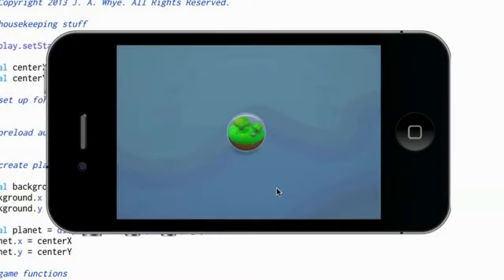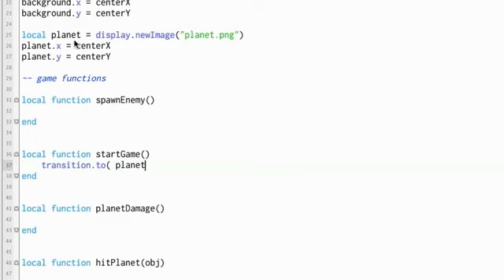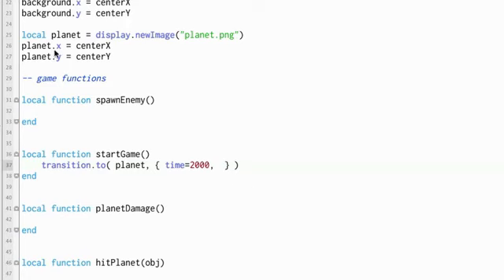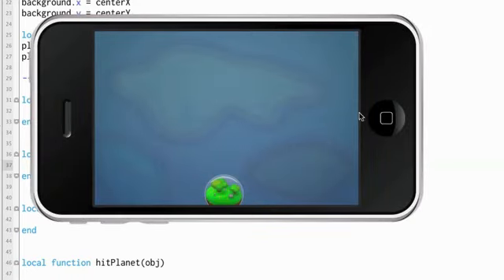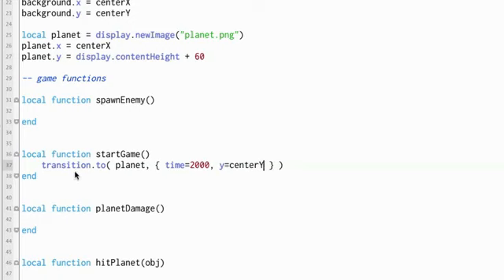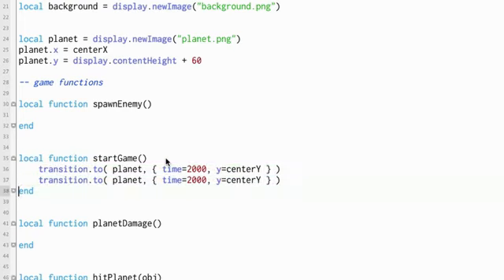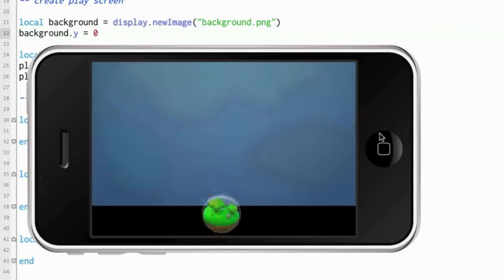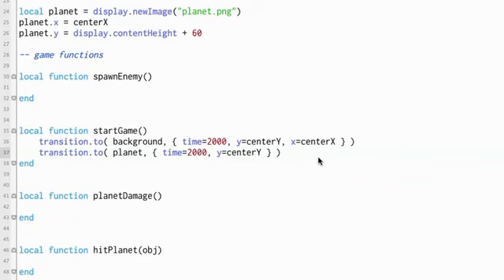Learn Unity - Beginner's Game Development Tutorial - Move On Down the Road - LEC #04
[{(Owner information)}]

From: Lahore.